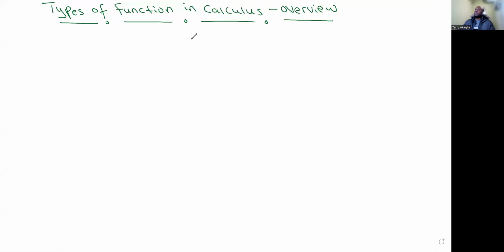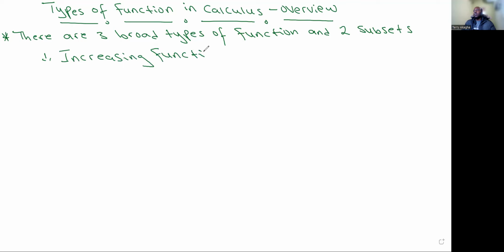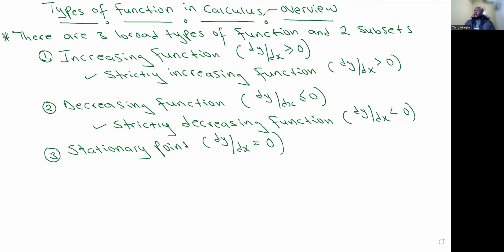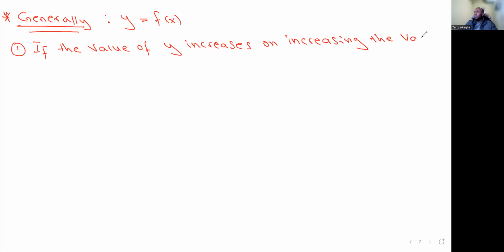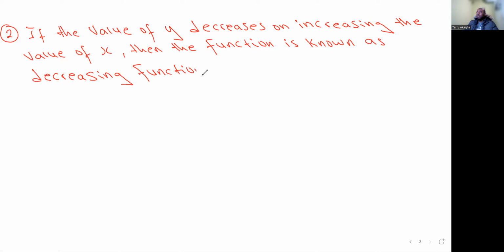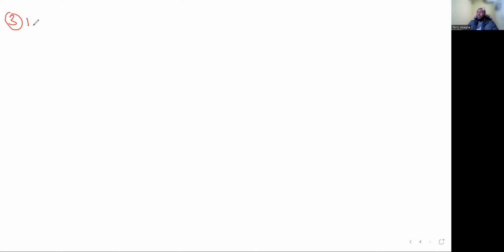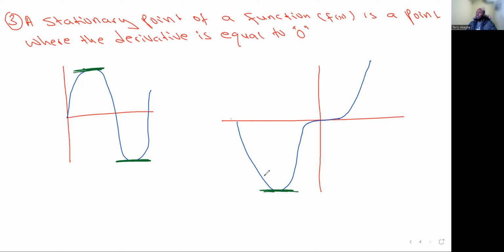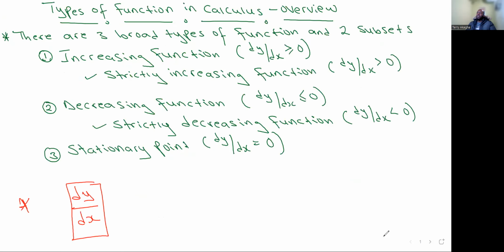19 of 22 - Types of functions in calculus - Overview